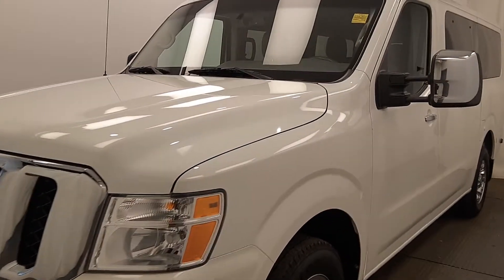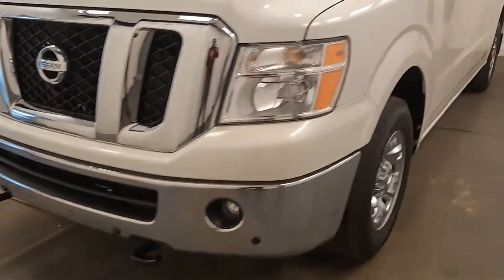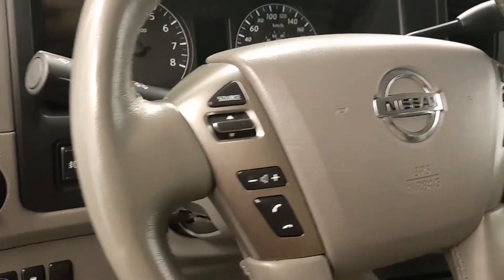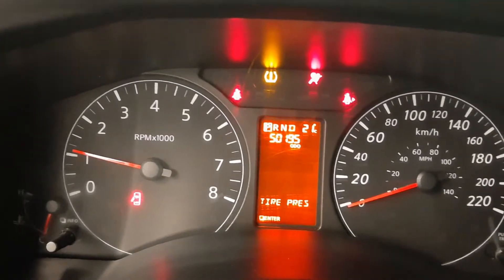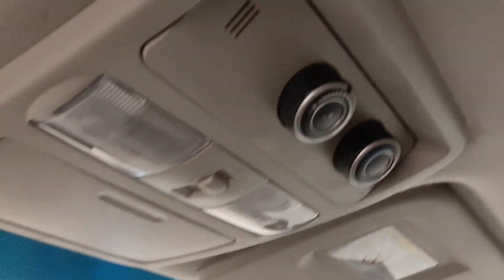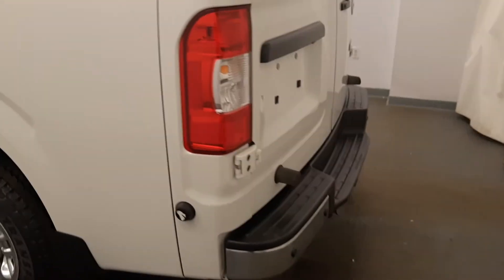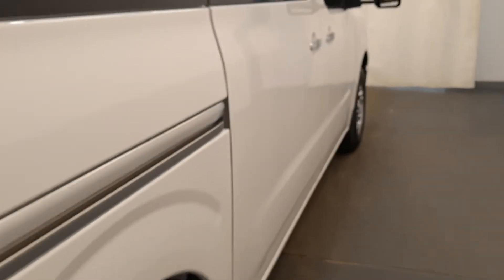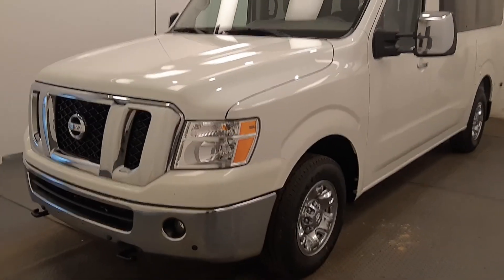2020 Nissan NV 3500 SL || 213764